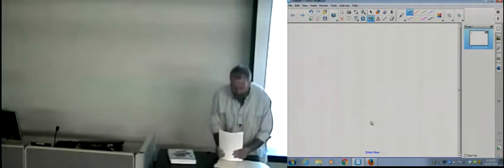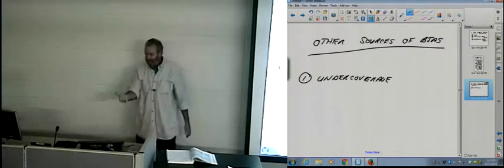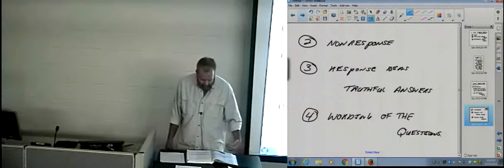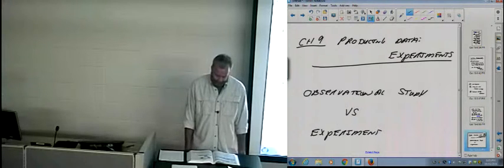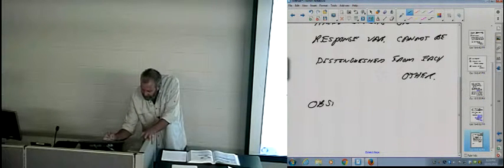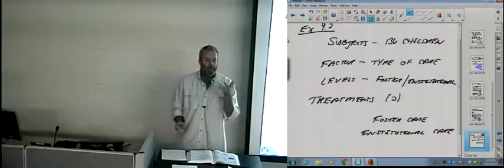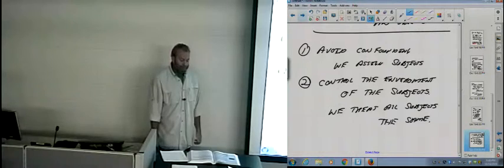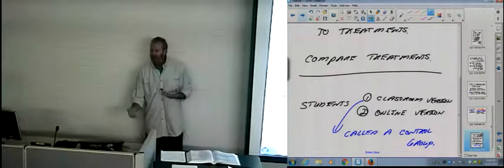MATH 1530 pp 213 218, 227 233